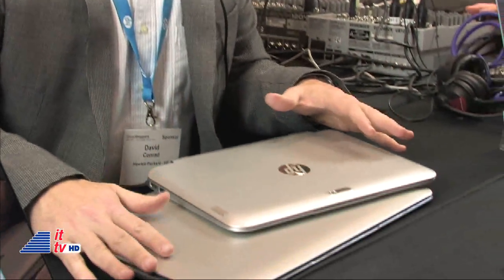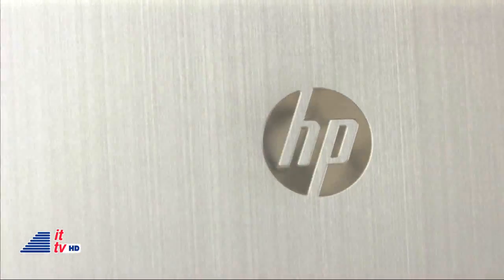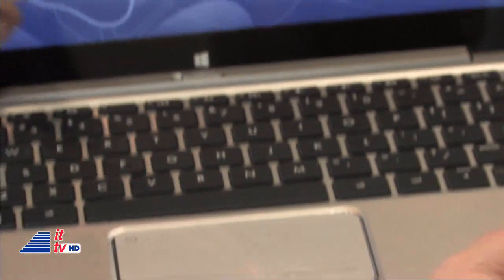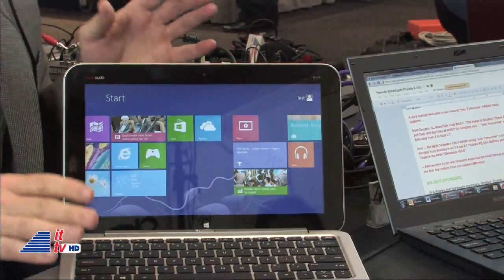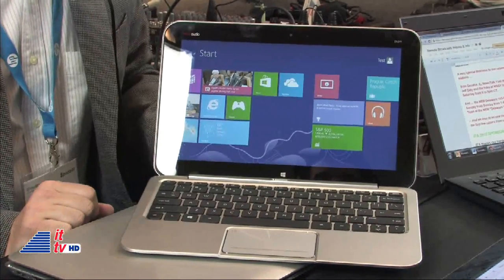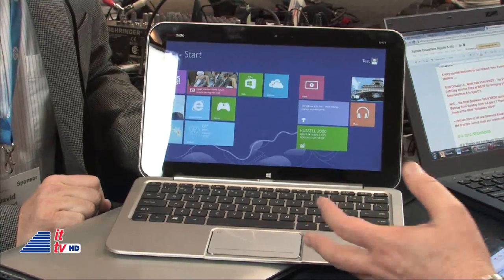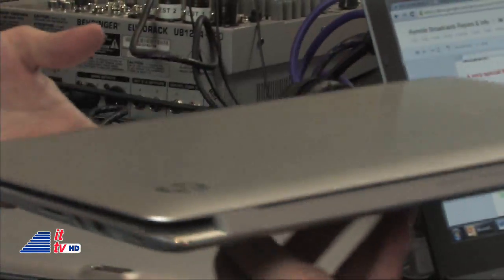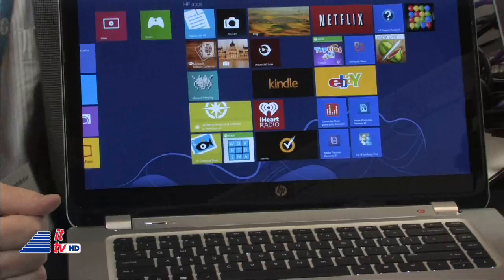IFA 2012: HP Envy X2 Convertible Ultrabook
Into Tomorrow broadcasts from IFA in Berlin, Germany for our 9th year. Dave Graveline interviews David Conrad from HP talking about their new Envy X2 Ultrabook/Tablet Combo. (Distributed by OneLoad.com)